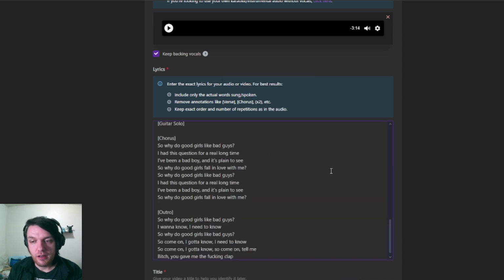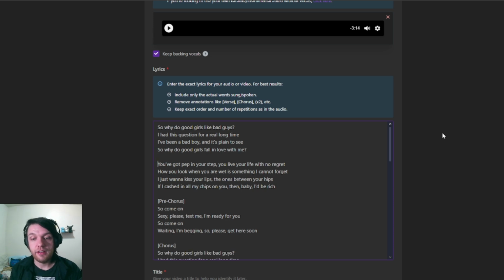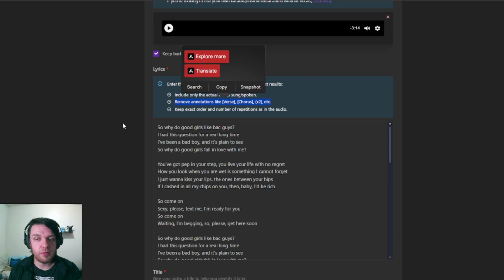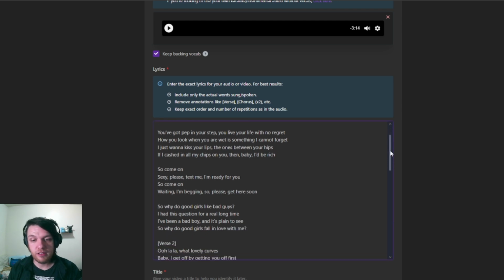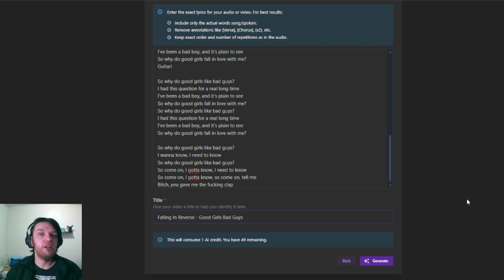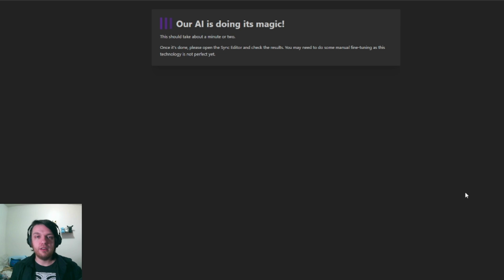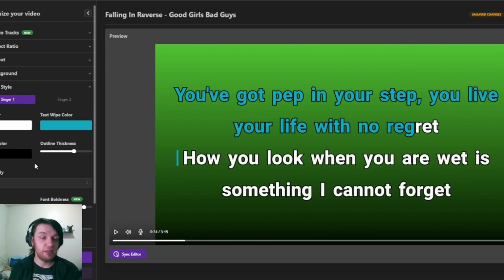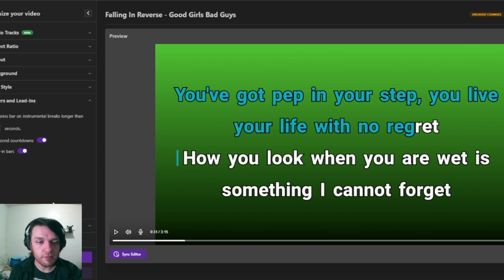Making things so people can enjoy the things.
I'm so happy I'm getting  to do this.